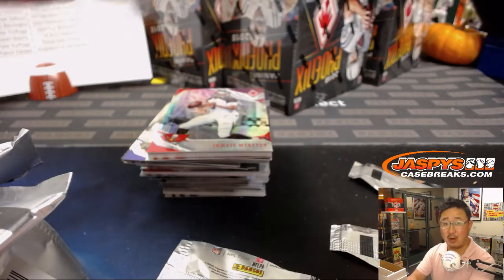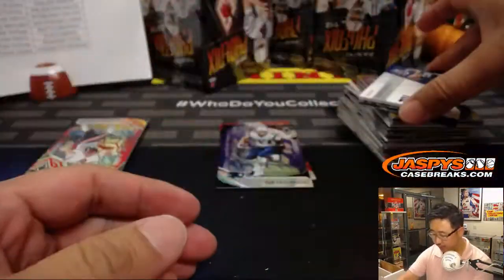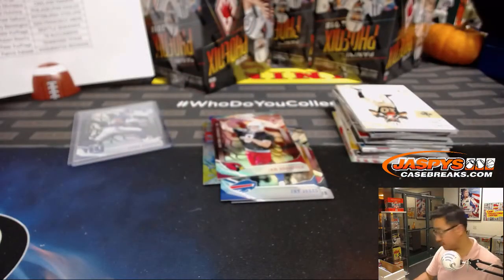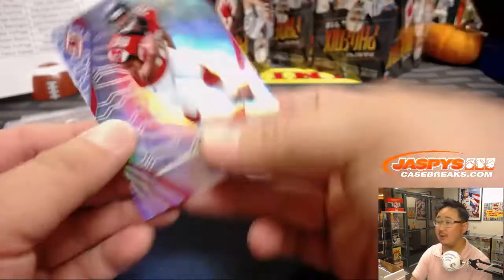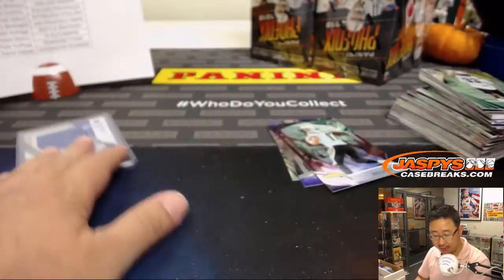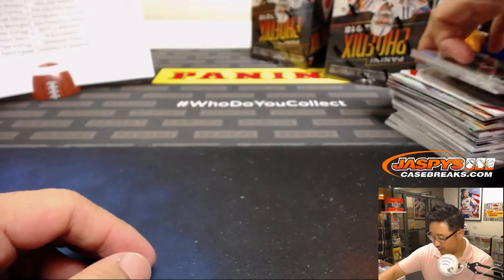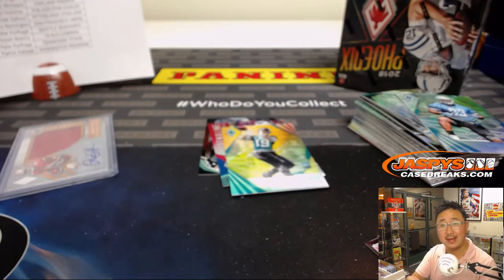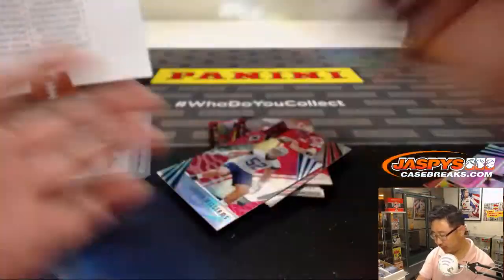Th, 10/18/18 || 8Box (Inner) PYT #4 || 2018 Panini PHOENIX Football (NFL)